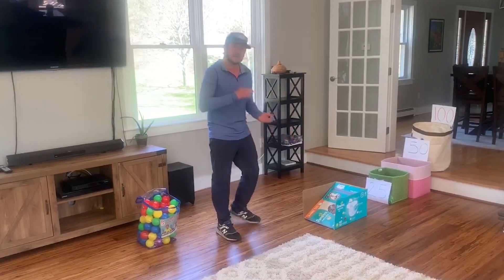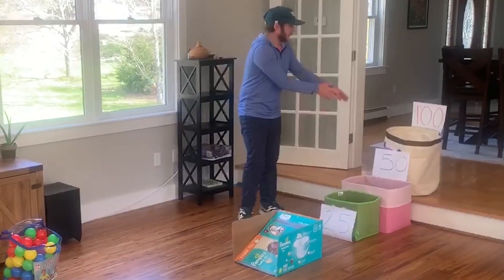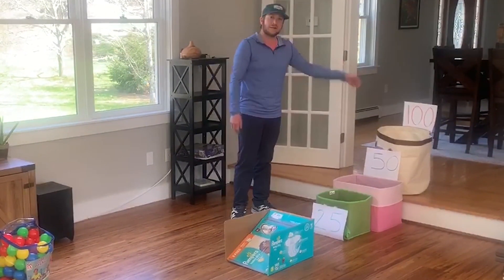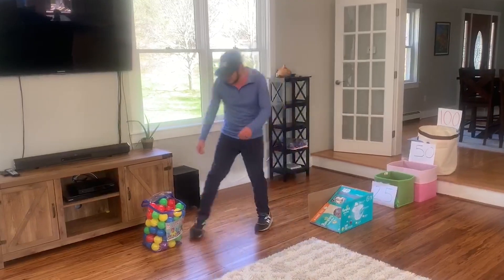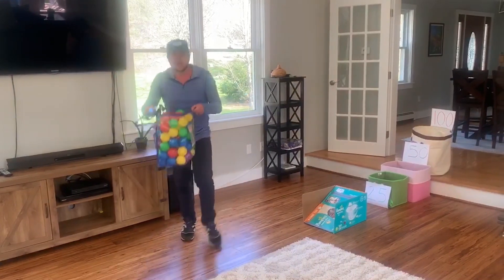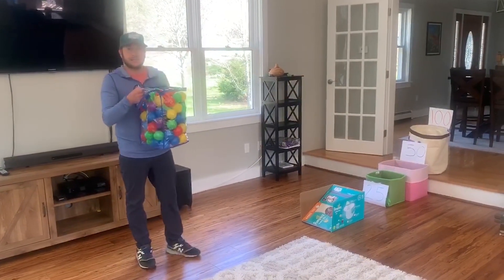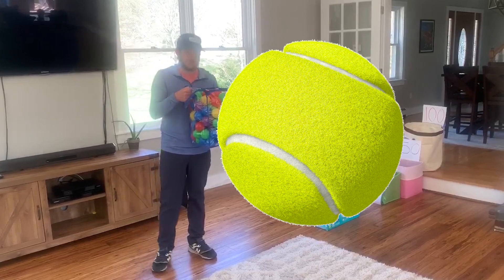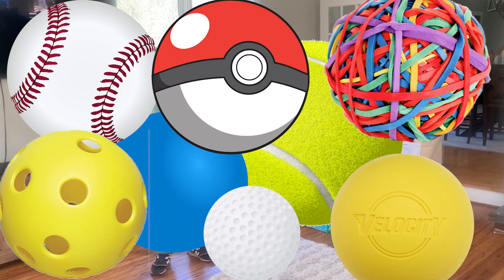Skee-Ball | Steve's World (Ep. 5)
Steve teaches you how to bring the arcade to your house with homemade skee-ball!